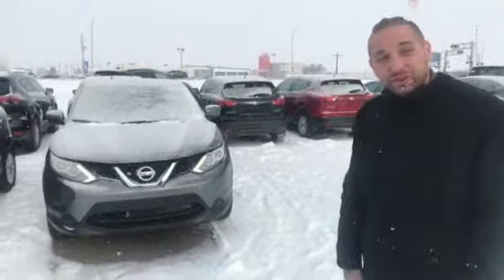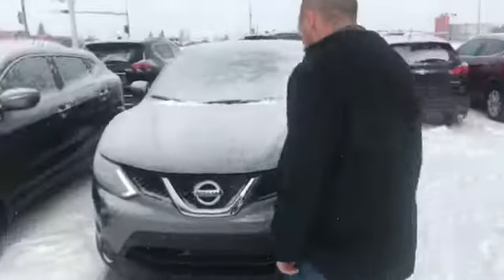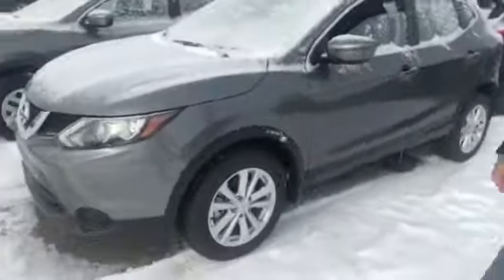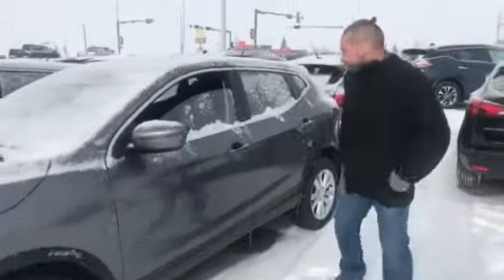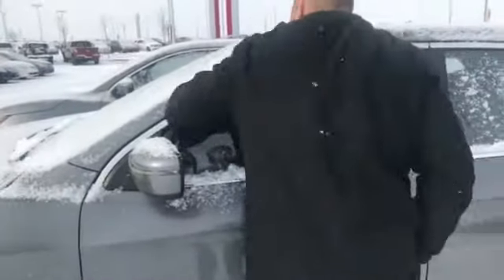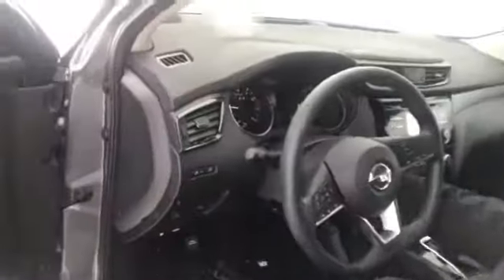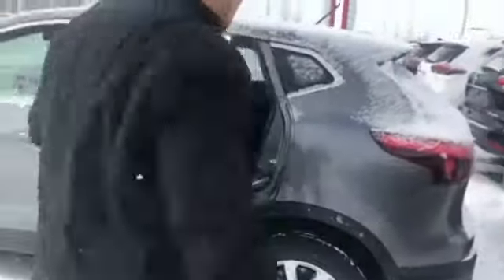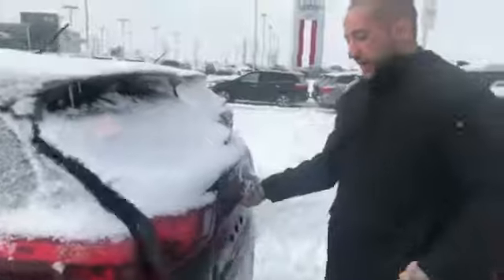Sybil's new Qash